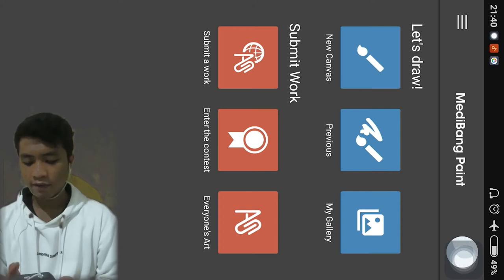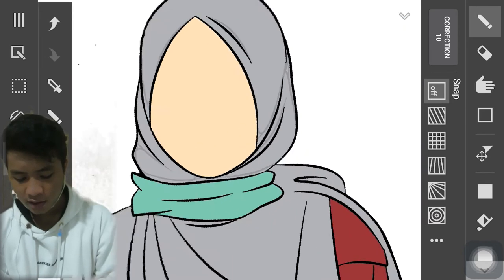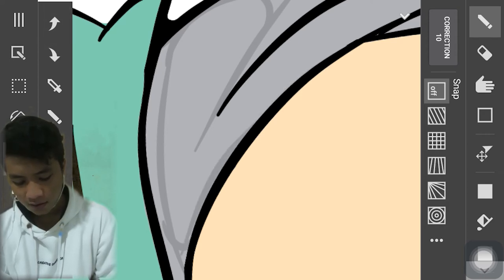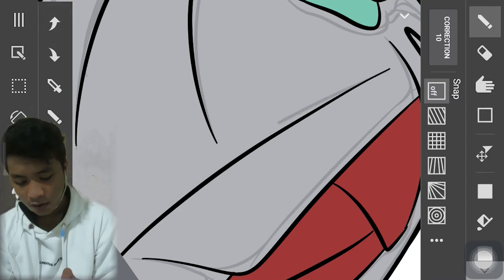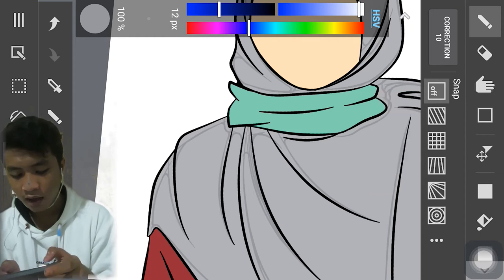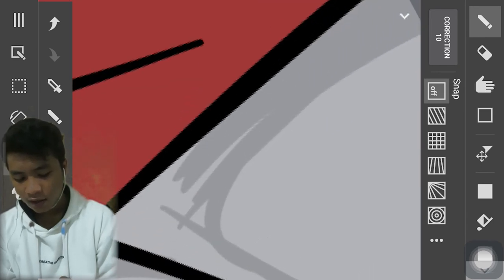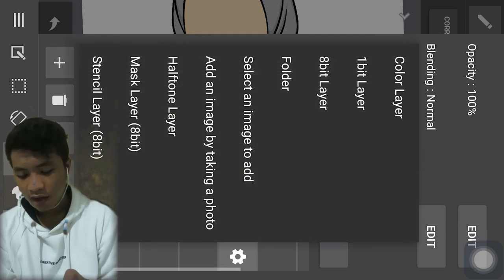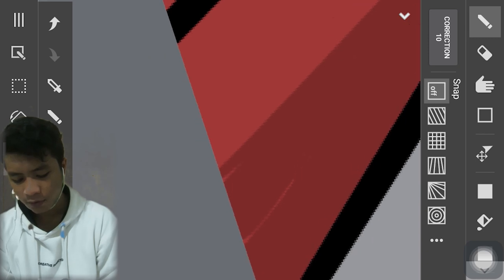LET'S DRAW WITH ME (part - 4) - BASIC ENGLISH COURSE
the limit of camera is 30 minutes